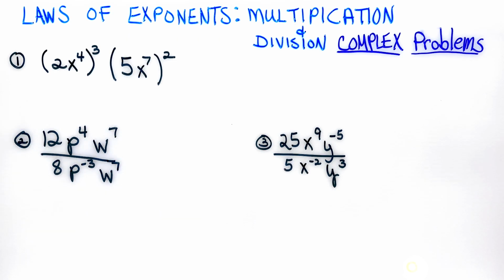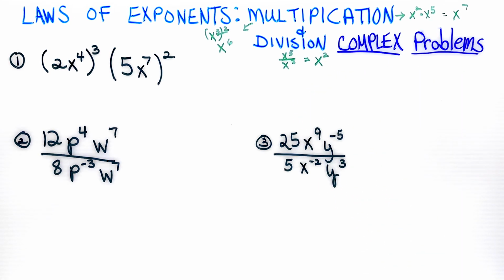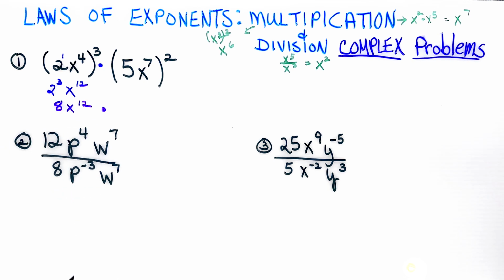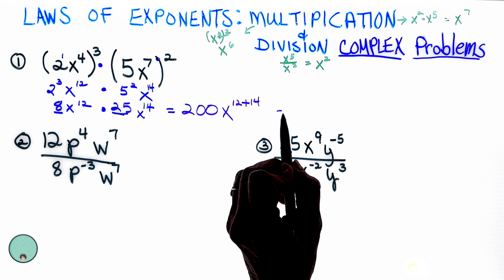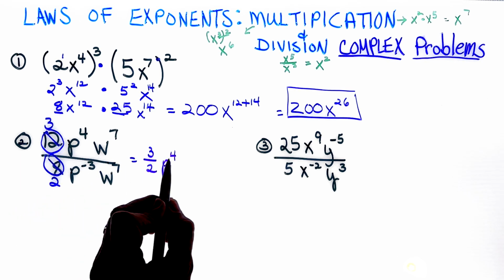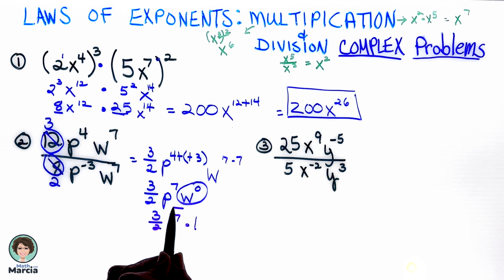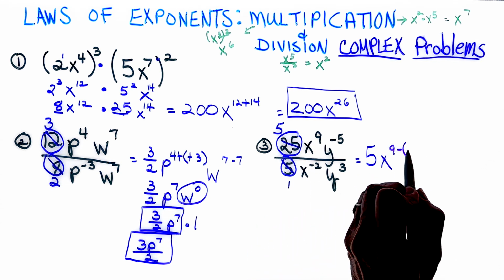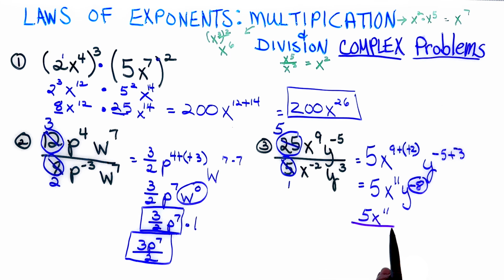Laws of Exponents Multiply and Divide Complex Problems, Challenging problems on laws of exponents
In this video, we will practice some challenging problems based on laws of exponents. This includes multiplication and division of exponents.

Exponents,
Power,
Indices,
Laws of exponents,
Product with the same base,
Division with the same base,
Challenging problems on exponents,
Negative powers,
Exponents rule